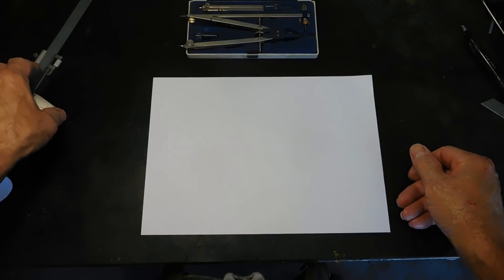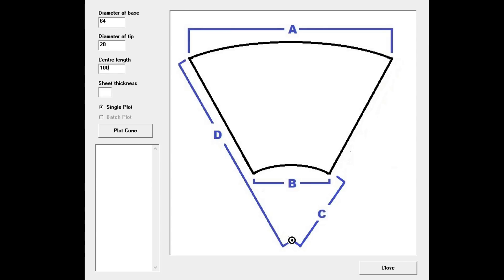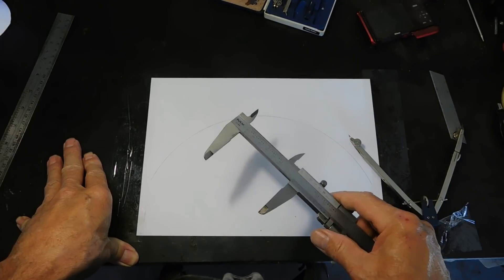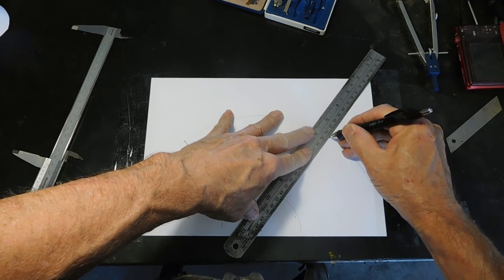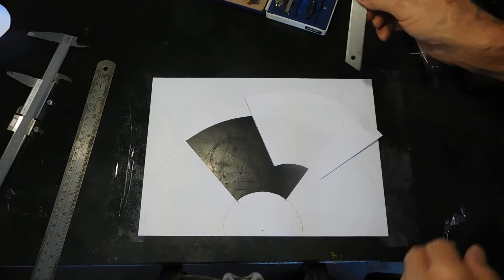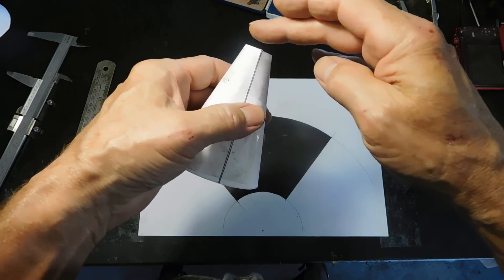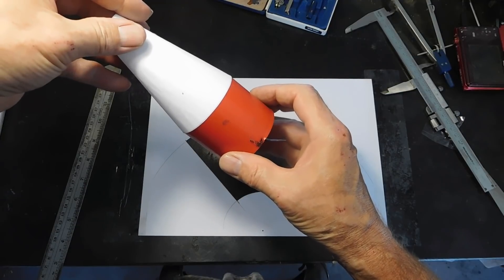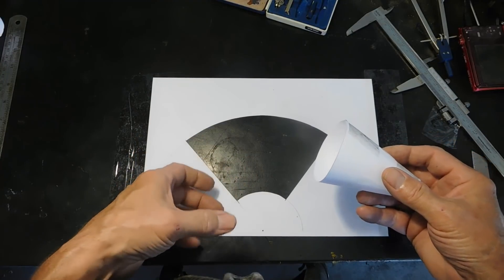How to Plot Two Stroke Expansion Chamber Cones on Paper from Software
Using the Plot Cone dimensions from the Two Stroke Freeware Expansion Chamber Calculator I show how to draw a cone plot on to flat papers to be traced on to sheet metal.

Angled Cone Calculator mention in video sent to me by Nico as called "Cone Layout"